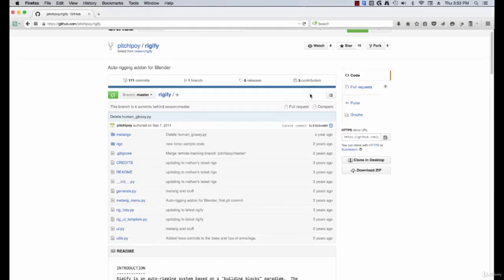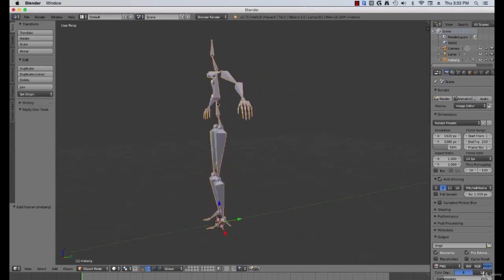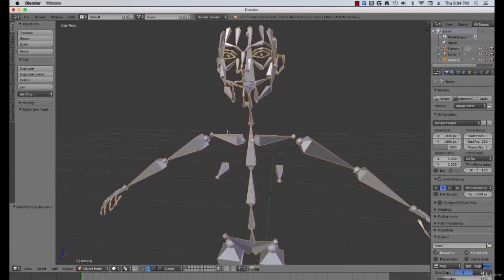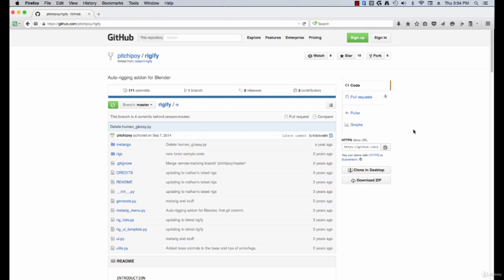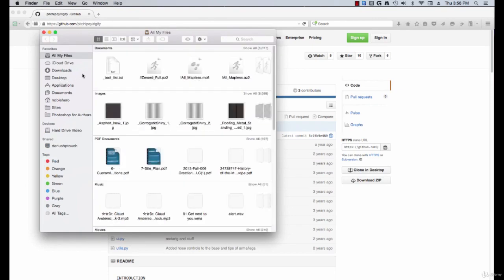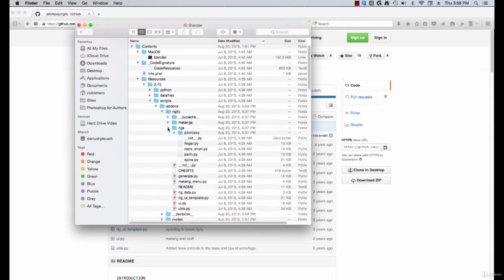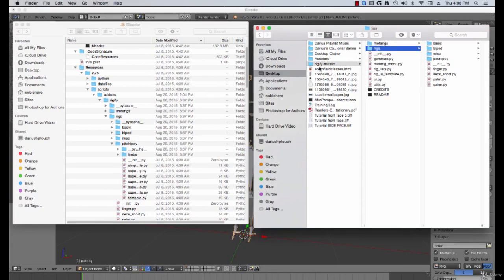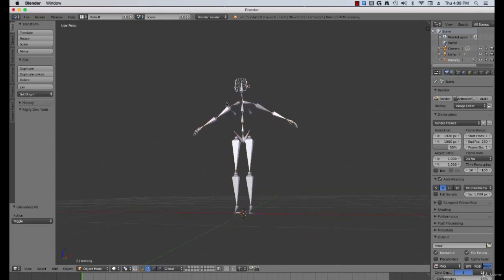2. Getting The Pitchypoy Rig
Character moldeling